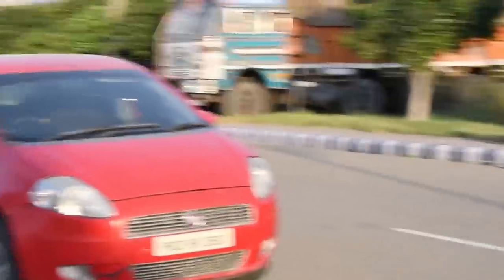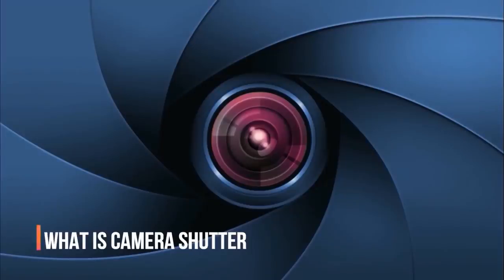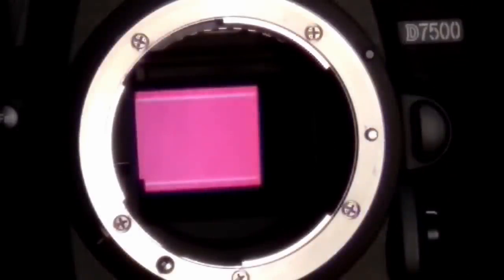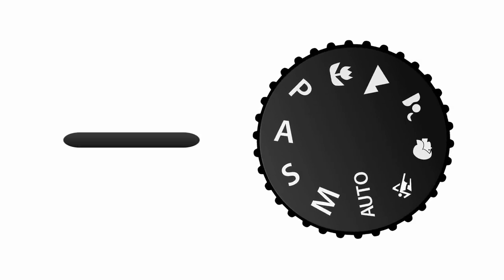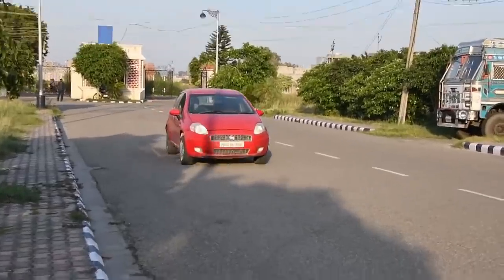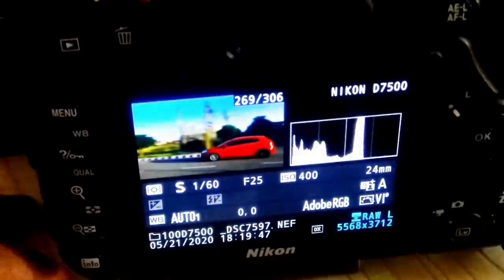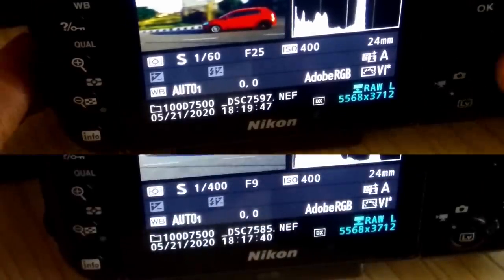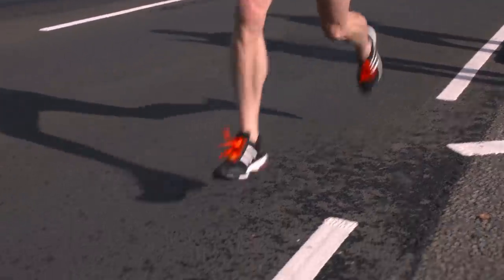Camera Modes Explained Ι Shutter Priority Mode Ι Photography Tutorial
Camera modes Nikon :  Shutter priority mode Ι explained I Photography Tutorial for sports and action photography tutorials. P, A, S, M, Tv, Av Tv use as S for Shutter Priority mode in canon. Watch, Is it Best Shooting Mode For Action Photography. shutter priority vs aperture priority

Global Link ⏬
My Camera -- D7500
Next Camera Z50
My Flash
My Another Flash

For India ⏬
MY flash -- 👉🏻NEWLY INTRODUCED GODOX V1
MIC I used -- For INDIAN BUYERS
LAPTOP FOR INDIAN BUYERS
My Manfrotto TRIPOD
My NEEWER REFLECTORS
Chapters
00:00 Intro
01:25 Rewind To Last Video
02:00 What Is Shutter
06:12  Shutter Priority Mode
09:11 Summery